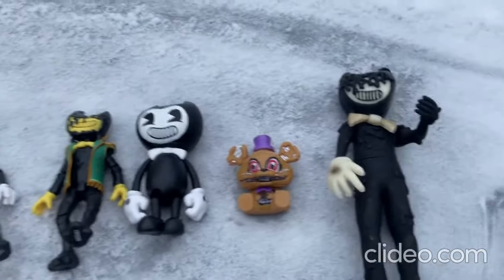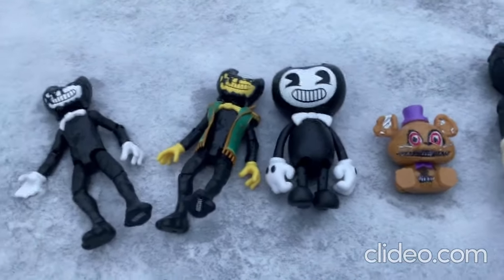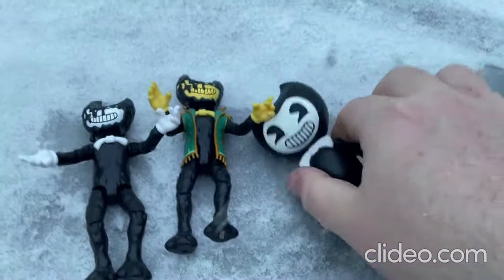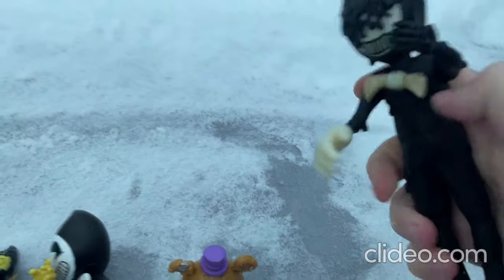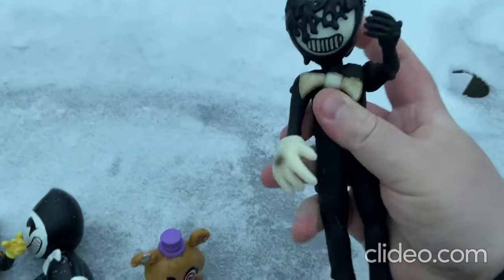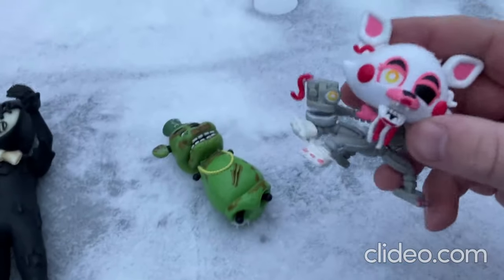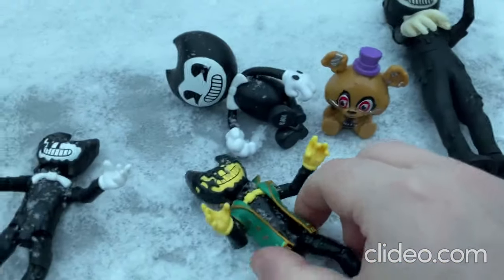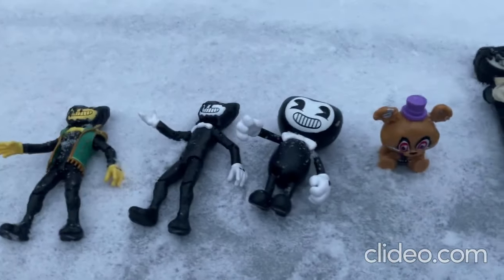My cool Bendy toy's and Five Night's At Freddy's toy's! I got NEW FNAF toy's! (short toy fight!)